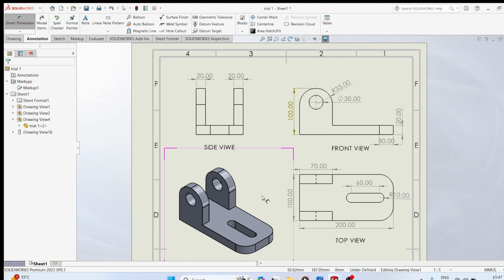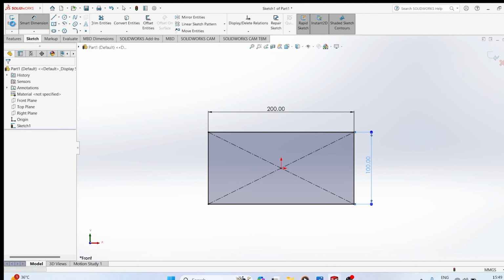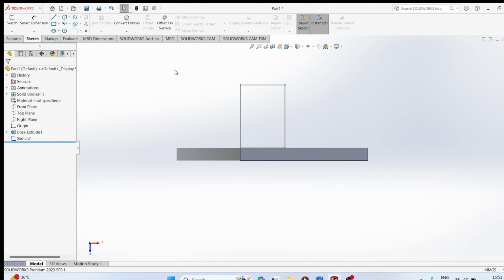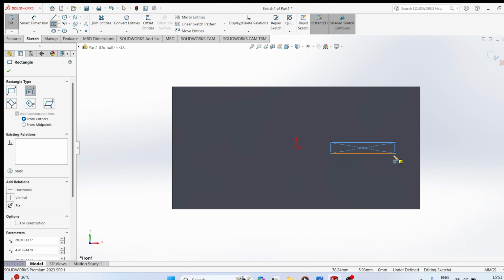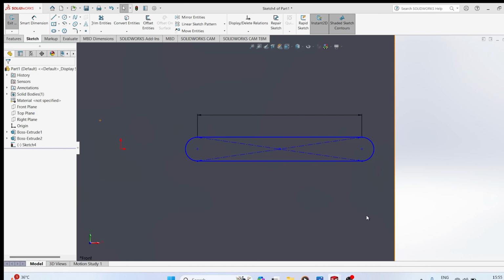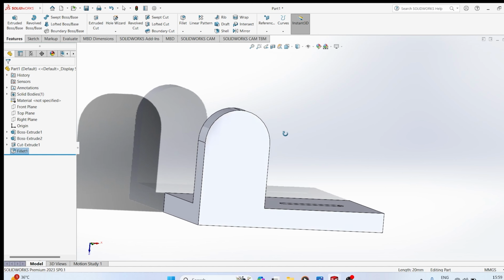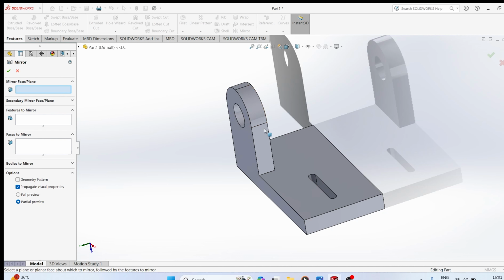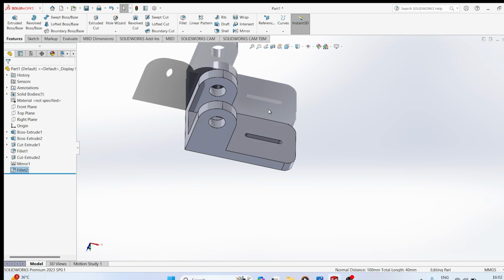SolidWorks Part Modeling Practice Tutorial For Beginners.🚀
Join us for a SolidWorks Part Modeling Practice Tutorial where we'll guide you through creating a 3D part from the ground up. Follow along as we demonstrate essential SolidWorks commands to enhance your part modeling skills. SolidWorks PartModeling Beginners Tutorial".
we will learn the below features in Solidworks..
1. line
2. circle
3. extrude boss/base
4. extrude cut
5. mirror
6. Trim entities
SolidWorks 3d sketch
SolidWorks 3d modelling
SolidWorks 2d to 3d drawing tutorial
SolidWorks 3d drawing
SolidWorks 3d modelling tutorial
SolidWorks 3d tutorial
SolidWorks 3d sketch in English
SolidWorks 3d mirror
SolidWorks 2d to 3d